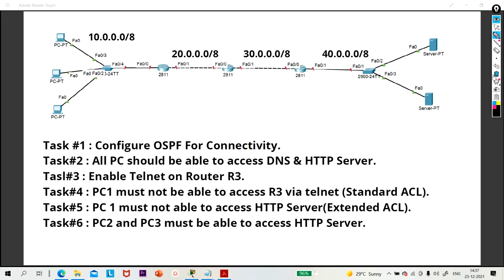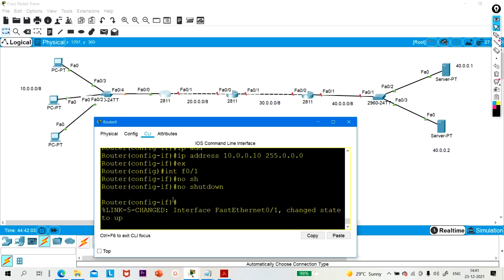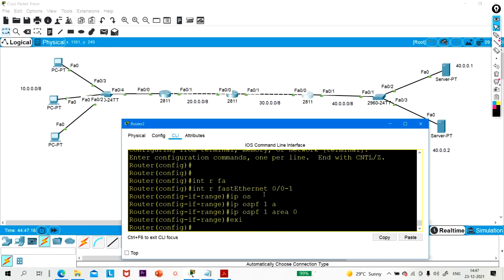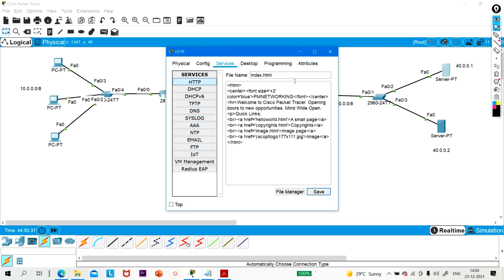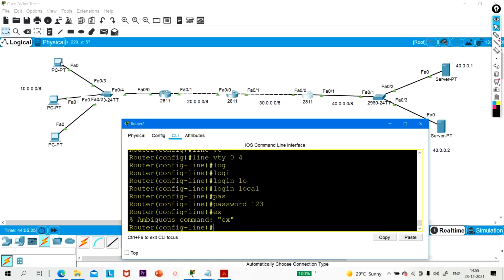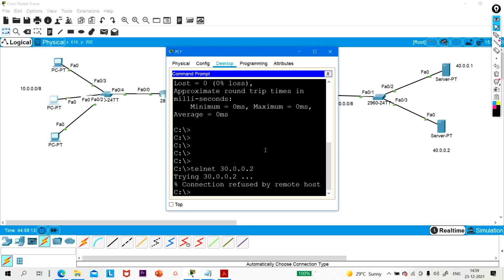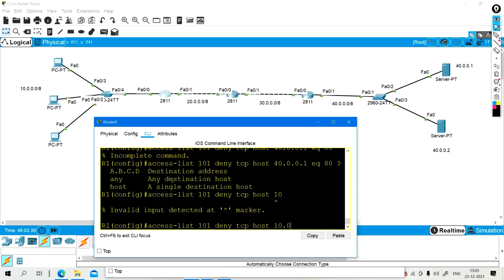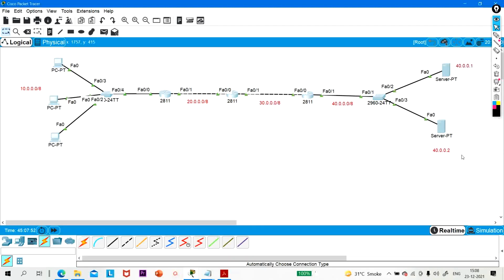Access Control List Configuration in English | Standard and Extended ACL Configuration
My name is Praphul Mishra. I am a Network Engineer by profession and a trainer  by passion.

1. How to Configure Standard ACL?
2. How to configure Extended ACL?
3. How Apply ACL on the interface?
4. ACL Implementation in Network?
5. How to Secure Your Server?